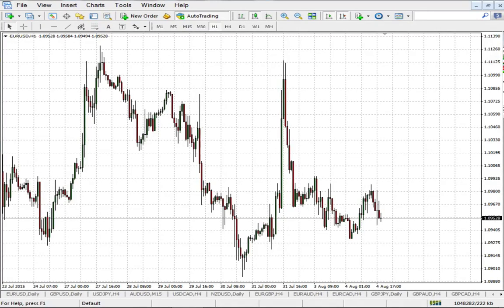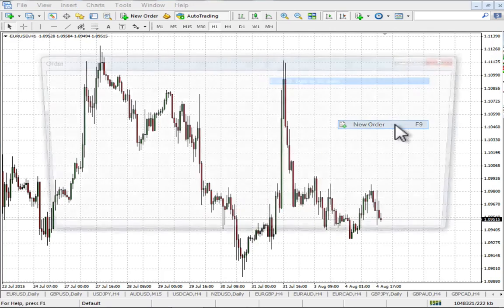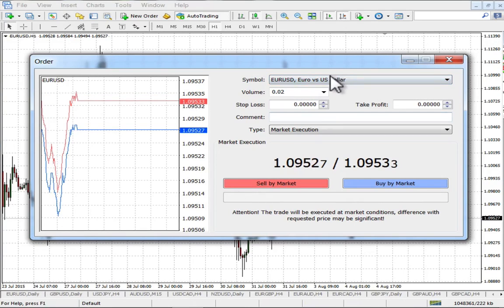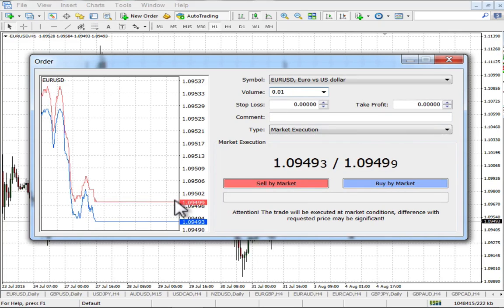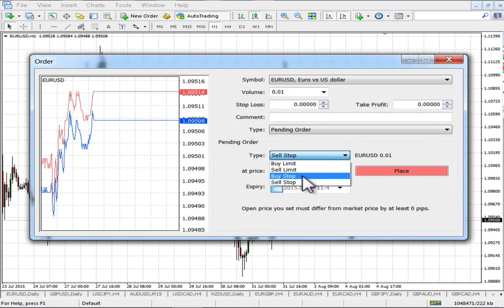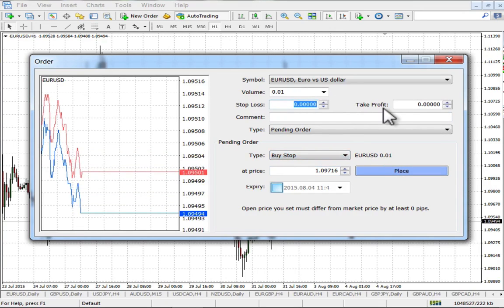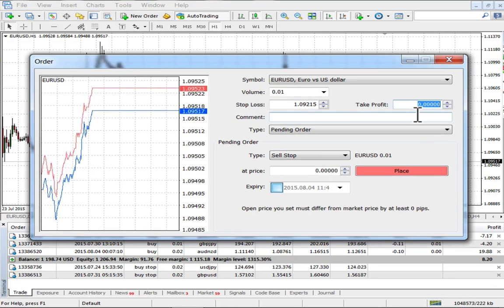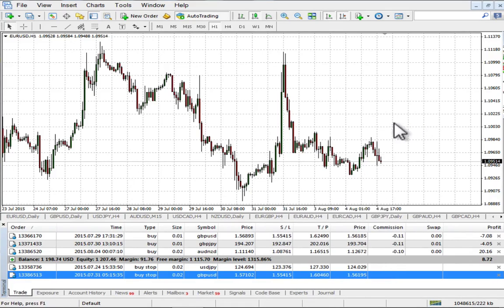How To Place A Forex Trade Using Meta Trader 4